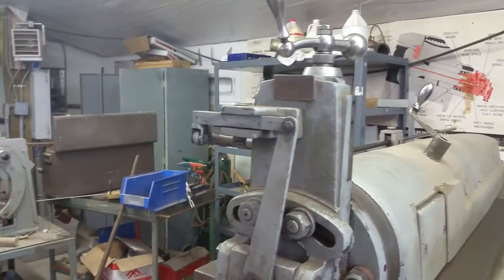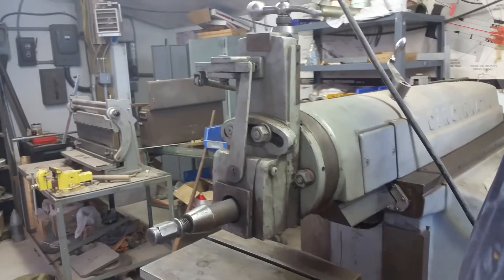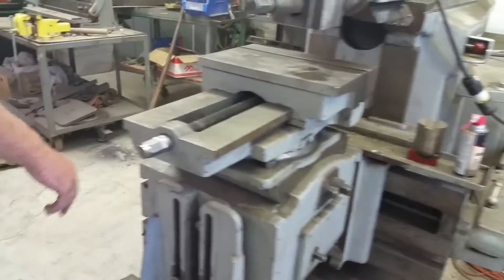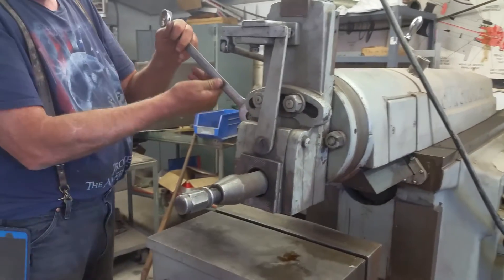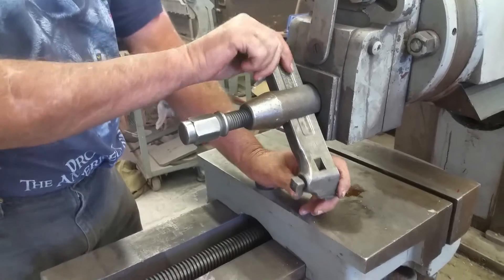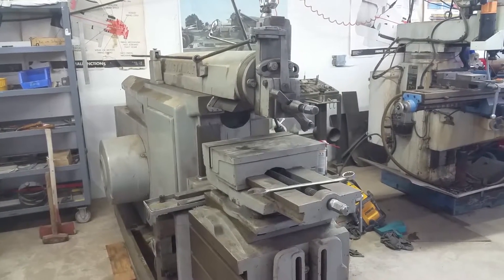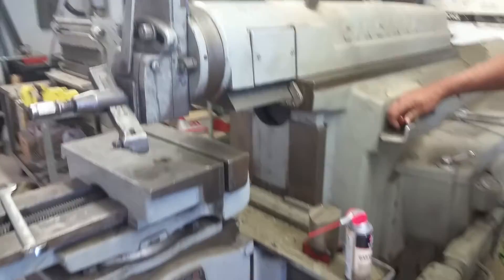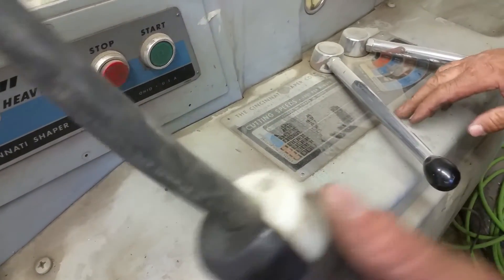Shaper 28"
Cincinnati Shaper
Size 28" Heavy Duty
9 - 119 Strokes Per Minute
0 - 28 Inches Length of Stroke

Taken at Owner's shop on Sunday, 6/26/16 by MD Equipment Services, LLC